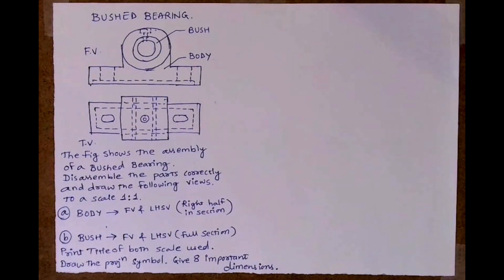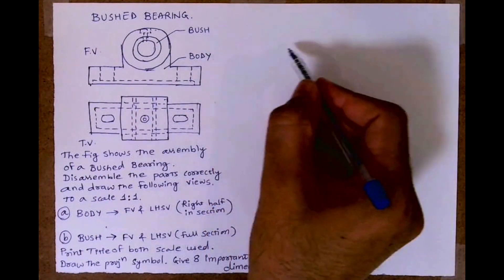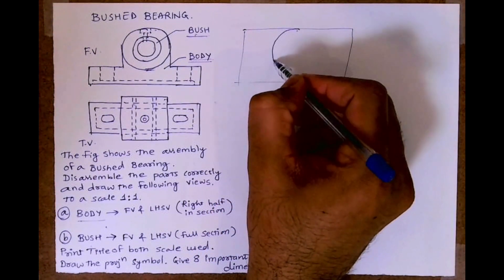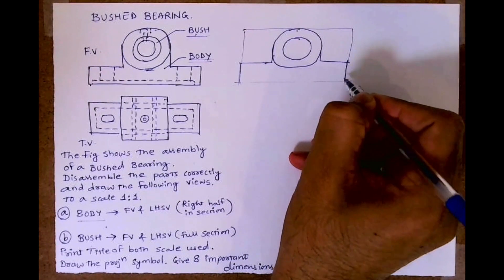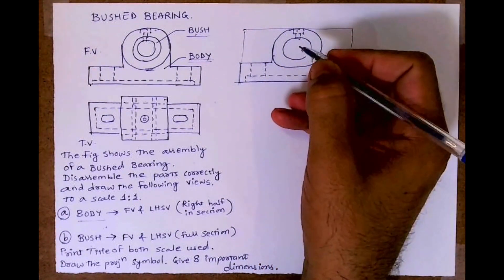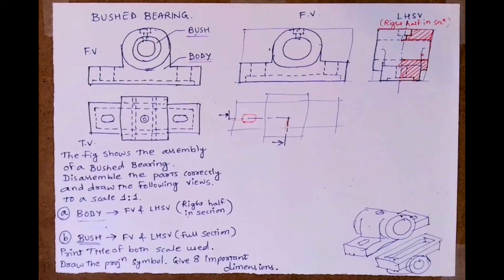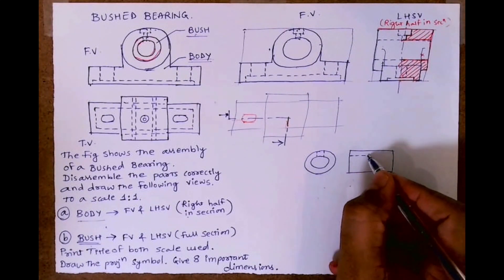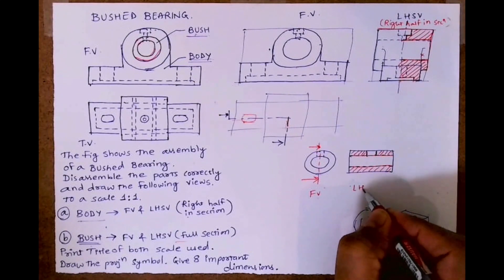Disassembly of a bush bearing (cbse)